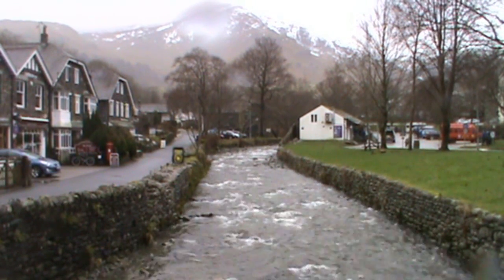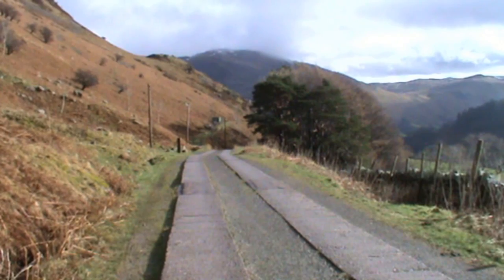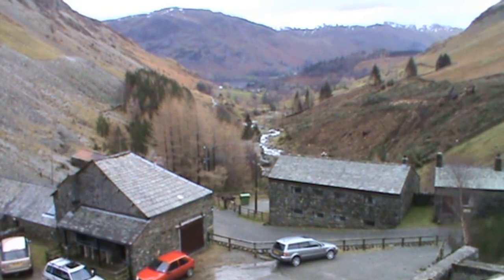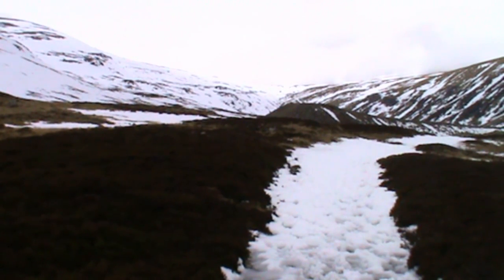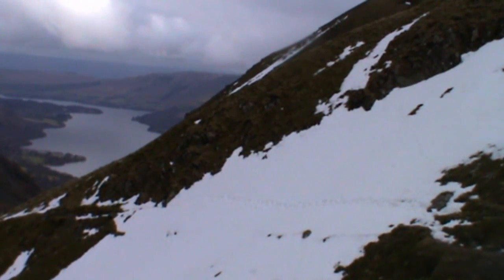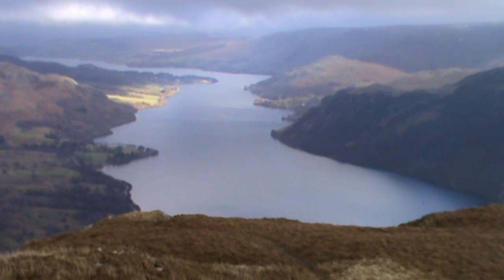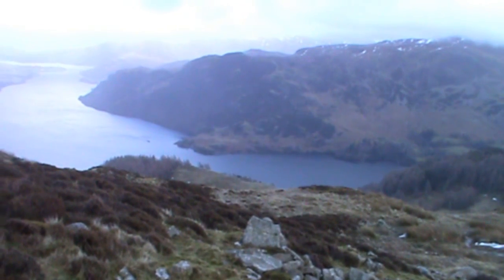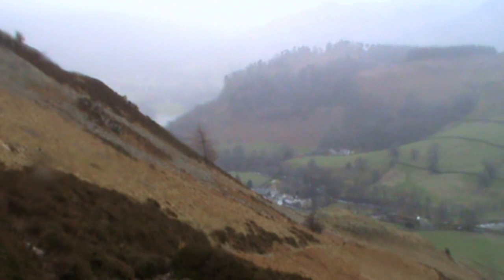Lake District Country Walk Glenridding to Sheffield Pike round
Our video is a guided walk in the Lake District. Starting from Glenridding on the shores of Ullswater we walk up Greenside Road to the old disused lead mines then make our way up and over Sheffield Pike back to Glenridding. This is a moderate to hard walk on mainly good paths and tracks. Elevation: Lowest point 153.80m (504.6ft) highest point 671.20m (2202.10ft) Approx 4.5 miles allow 3 - 4 hours using OS Explorer map OL5, The English Lakes North-eastern area. Start point: Glenridding pay and display car park. For more info please see our website.